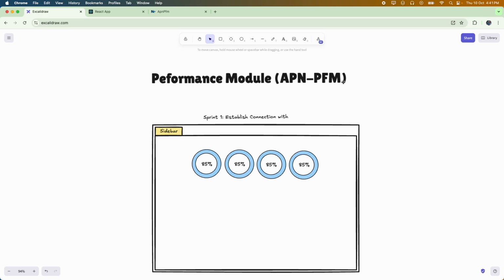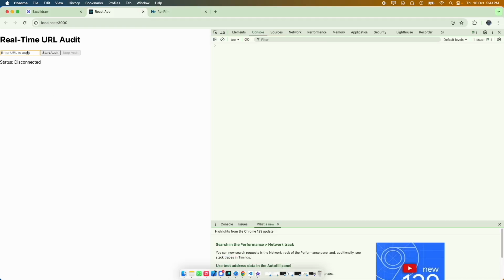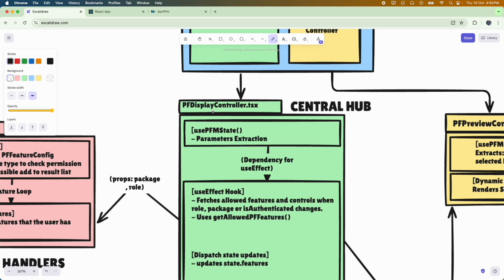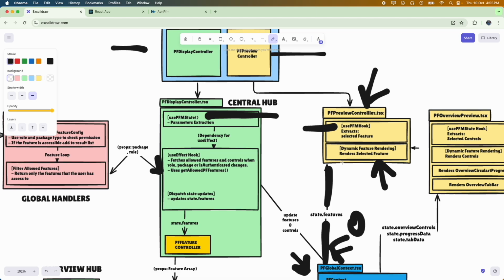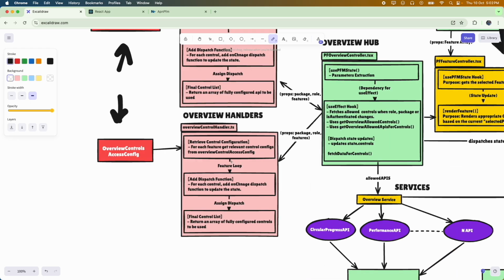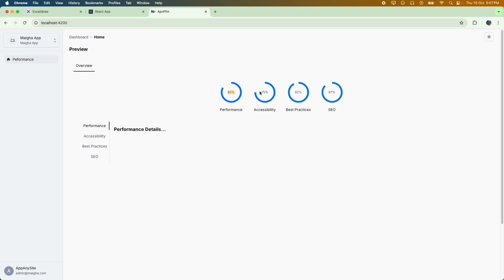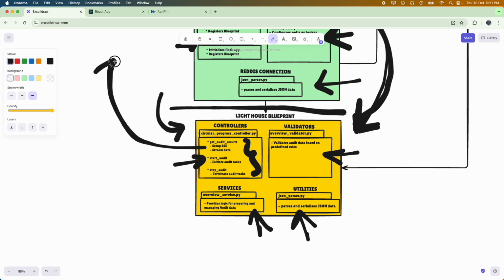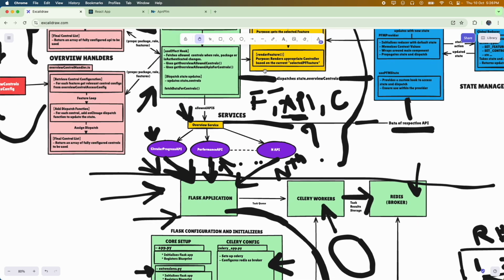Kickstarting Sprint 1 for Performance Module | APN-PFM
Welcome to our sprint planning video! 🎥 In this session, we’ll be diving into Sprint 1 tasks for the Performance Module (APN-PFM). We’ll start by discussing what has been accomplished so far in the module and how we want to build on top of it. 📈

We’ll also go through the detailed Sprint 1 plan, the improvements we aim to achieve, and a complete overview of the system architecture diagram. This video is a great resource for interns and anyone interested in understanding how we structure and plan development tasks within the project. 💻